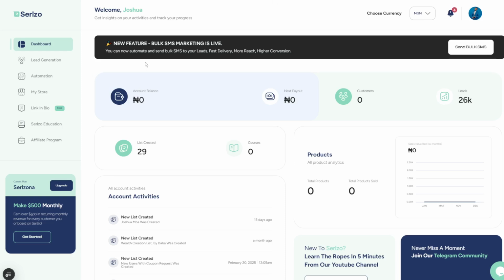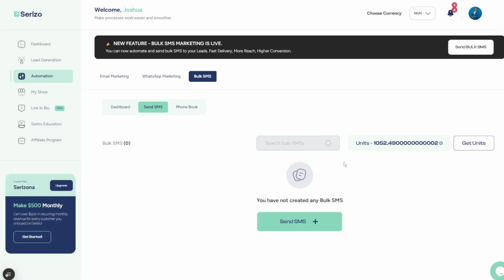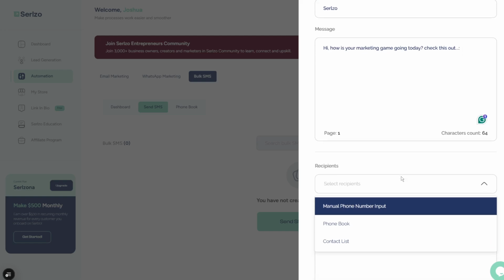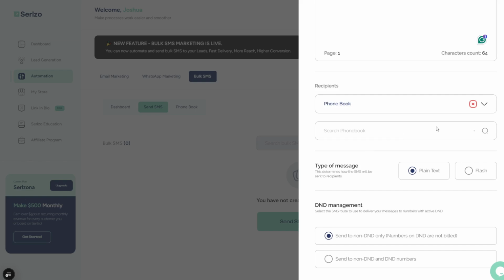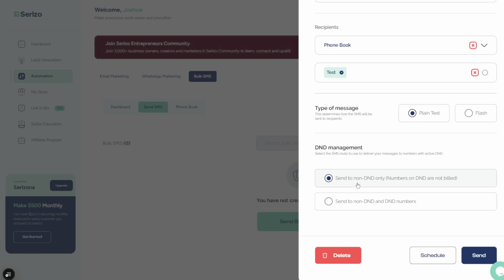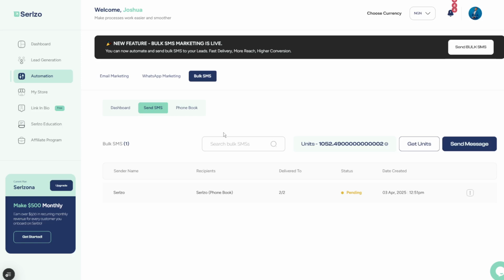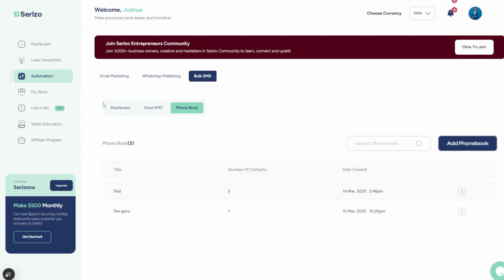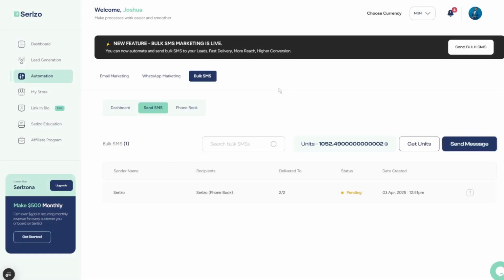How to Send BULK SMS on Serlzo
Follow us across other social media Platforms